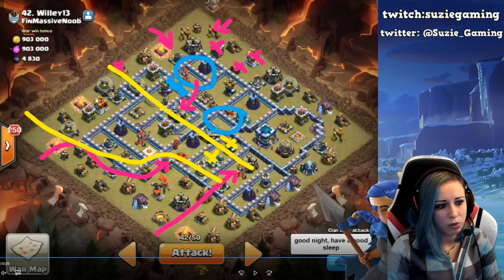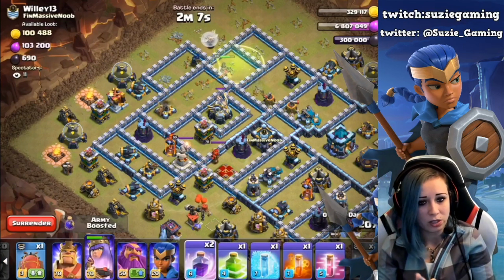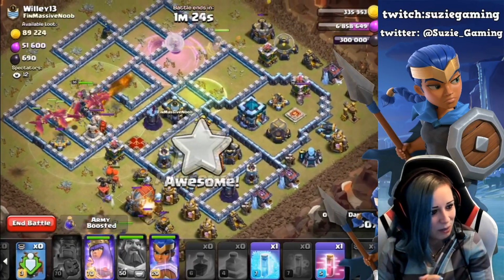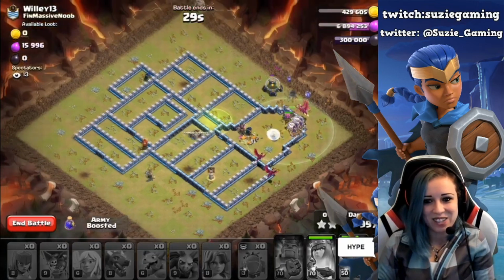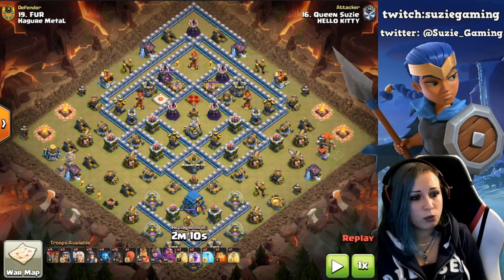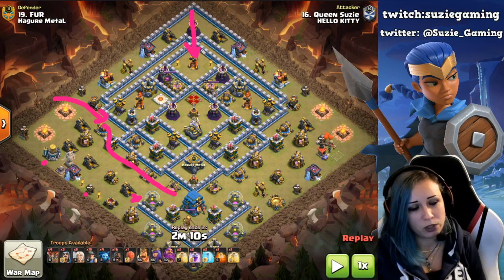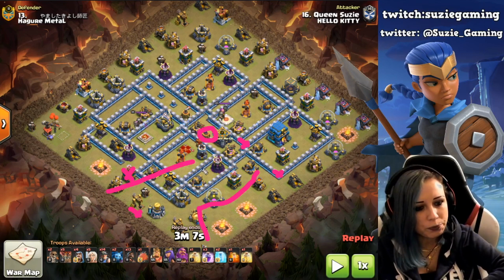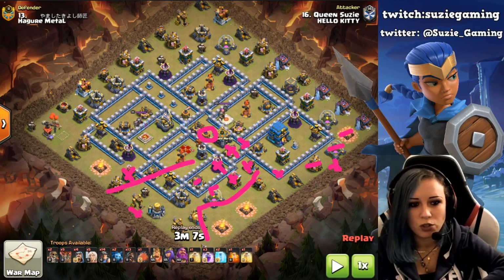LUCK or SKILL? Suzie Smashing TH13/12s in Clash of Clans!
Something different, showing my live attacks from stream (13v13 QC dragons with 2 jump , 2x 12v12 QC hybrid attacks). Was I lucky? Op plan?

Enjoyed the video? hit ''Like'' ty!